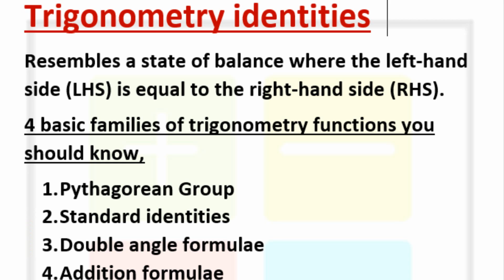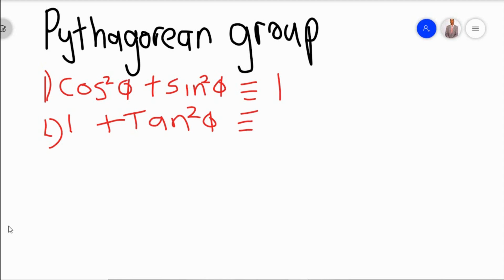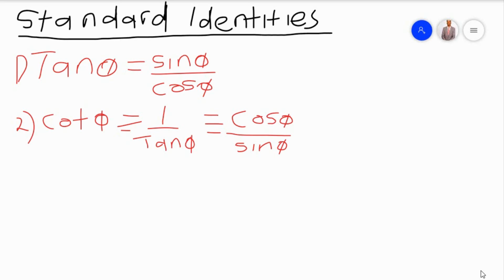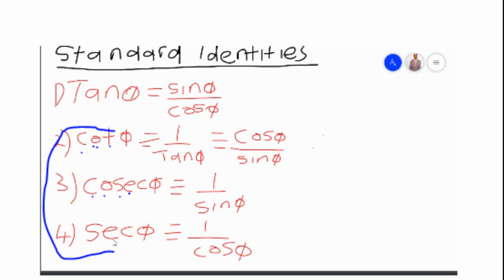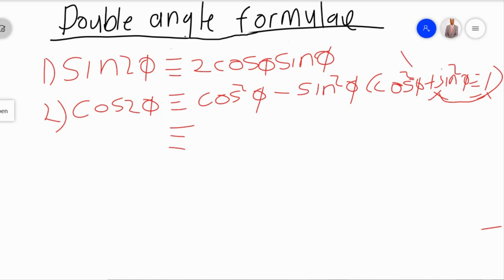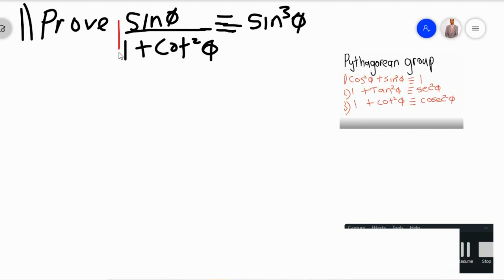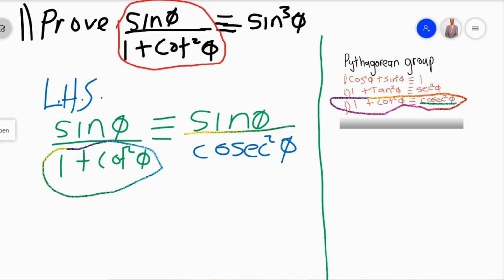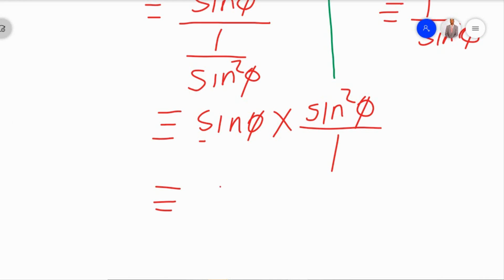Introduction to trigonometry identities A level mathematics WHAT YOU NEED TO KNOW(IMPROVA ACADEMY)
Introduction to trigonometry identities what you need to know before you can try to prove trigonometry identities. Emphasis on standard identities,Pythagorean group,double angle formula and the addition formula follow the steps you will never go wrong